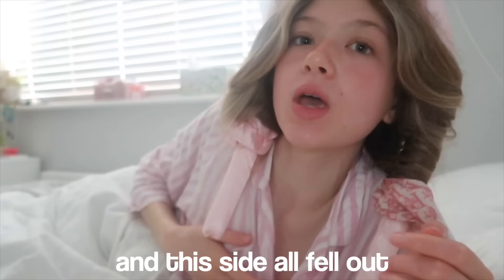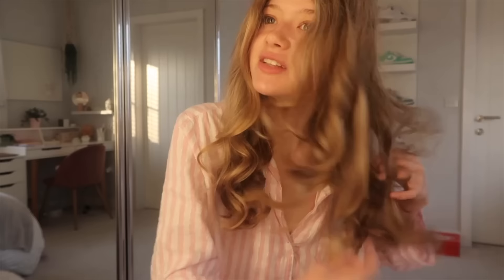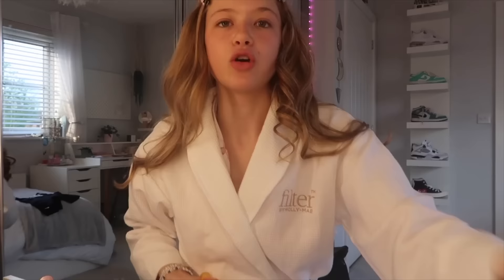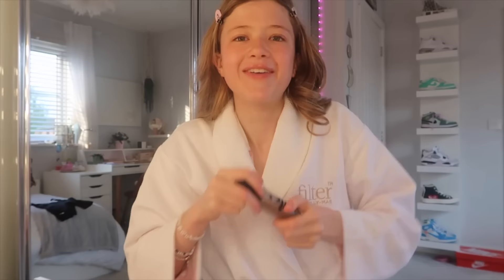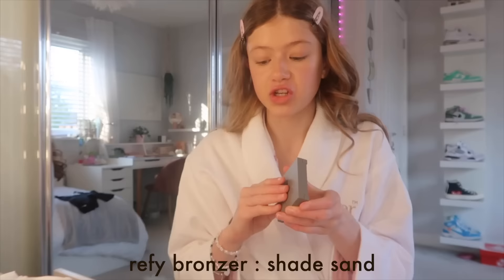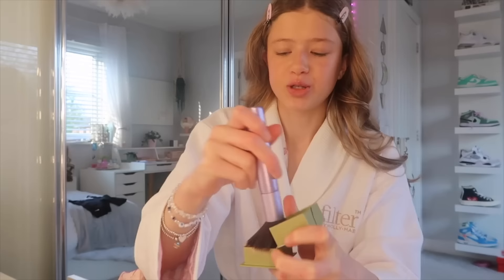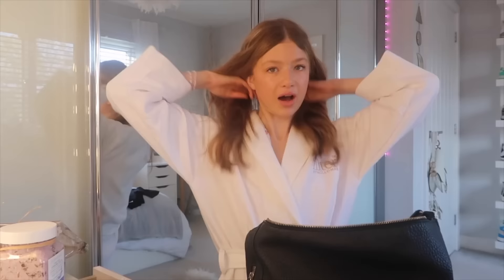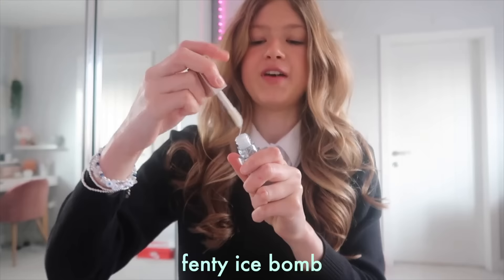BACK TO SCHOOL MORNING ROUTINE *grwm like we are on facetime*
BACK TO SCHOOL MORNING ROUTINE

my fav amazon products !

- dm on instagram: @isabellassgrace

music credits

FAQ
🍵 how old are you - 15 x
🛼 what camera do you use? canon g7x mark ii and iphone xr
🌱 how often do you post - every wednesday and sunday

love you all so much xx

sub count: 104k WTHHHH ILY